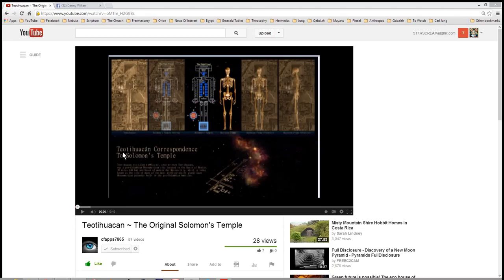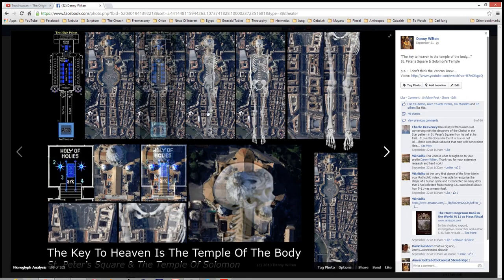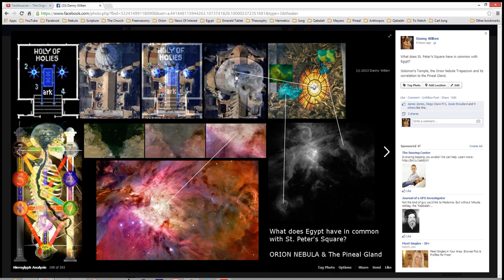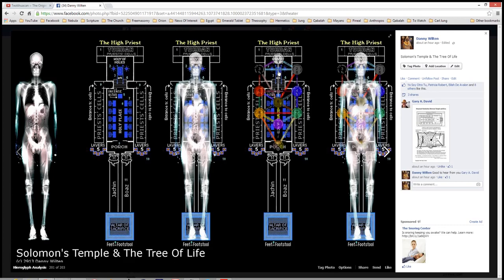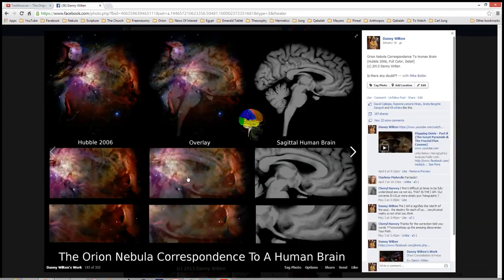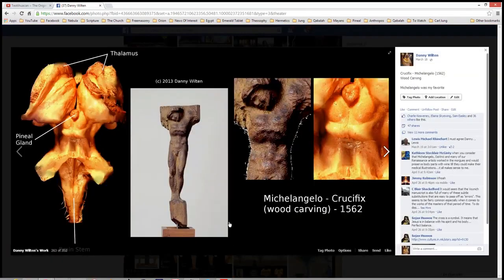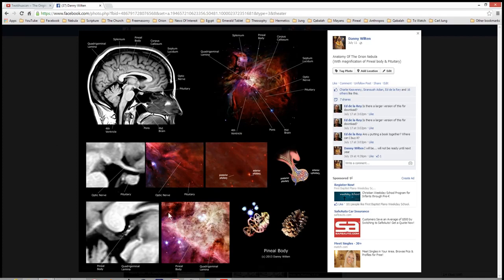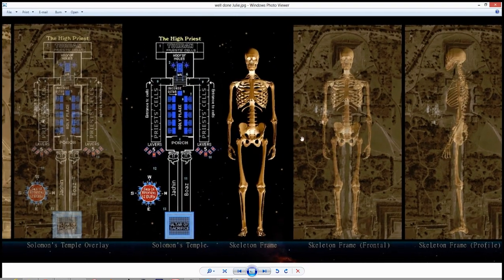Temple Of Solomon, The Ark Of The Covenant, Symbolism Of The Body